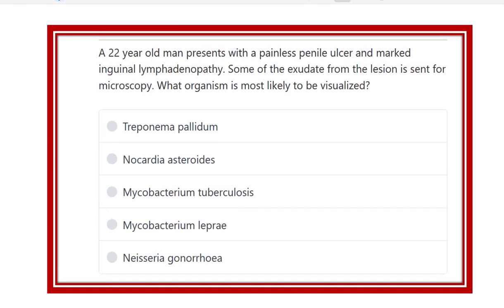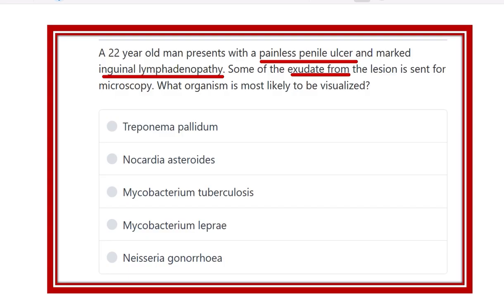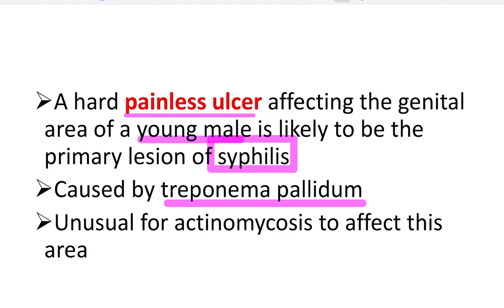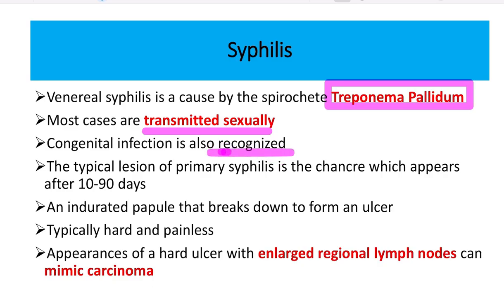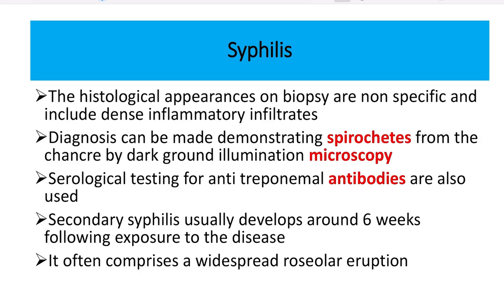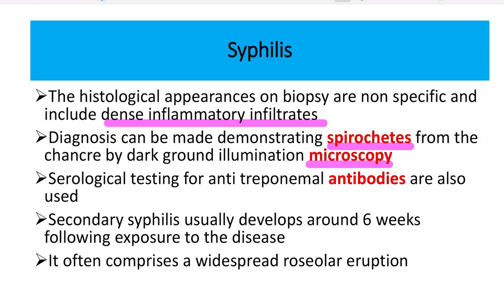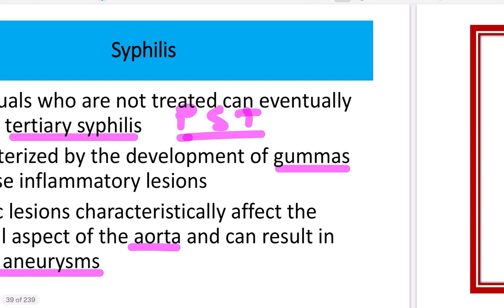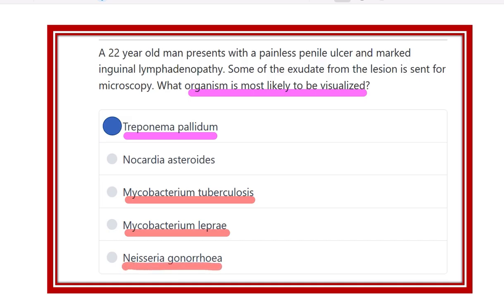Shyphilis Clinical microbiology MRCS question solve (CRACK MRCS)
it includes
1. eMRCS videos
2. Fawzia sheet solved
3. Recalls and mores